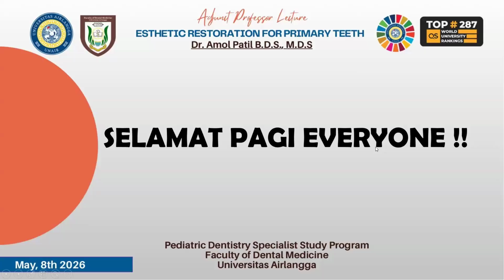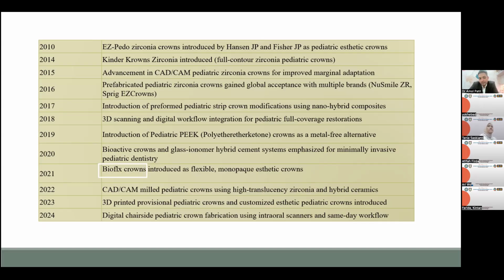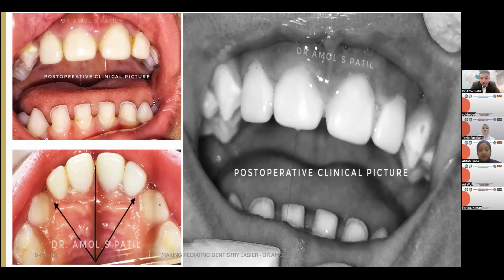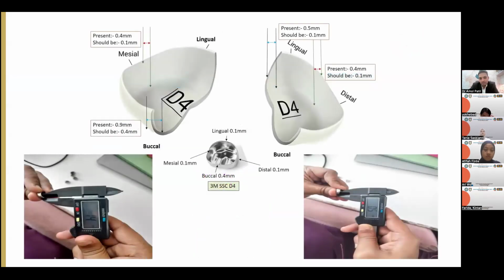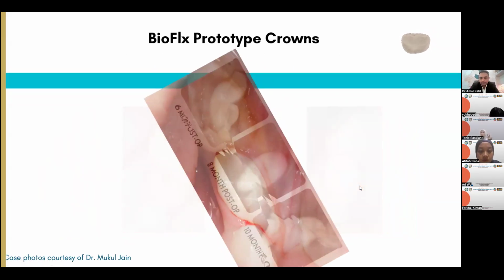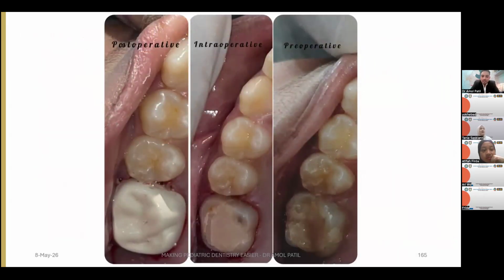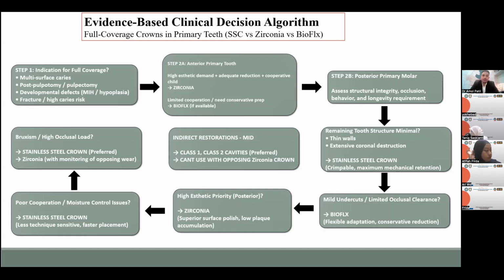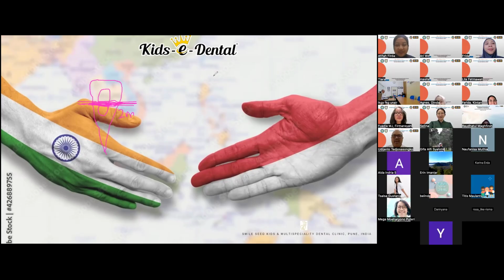Dr. Amol Patil 8 Mei 2026